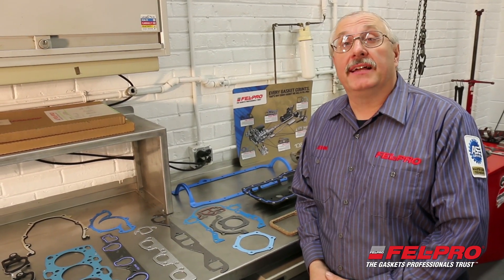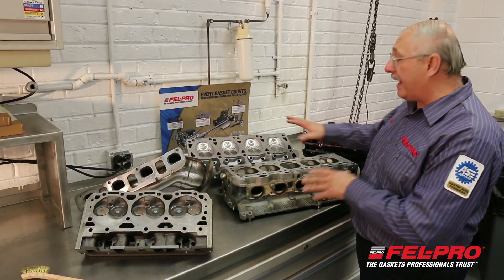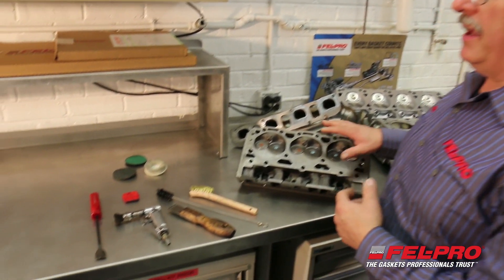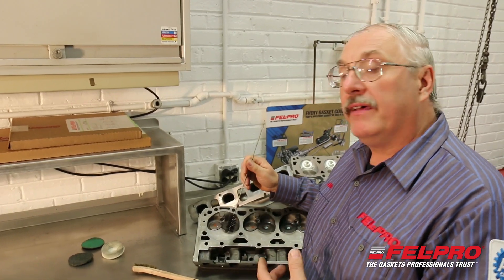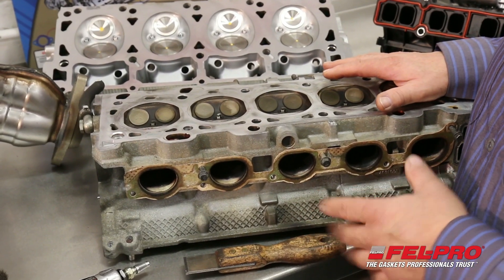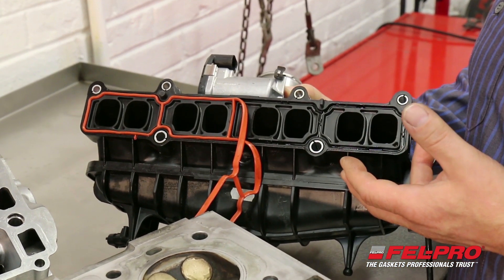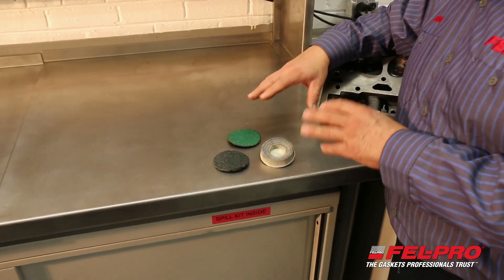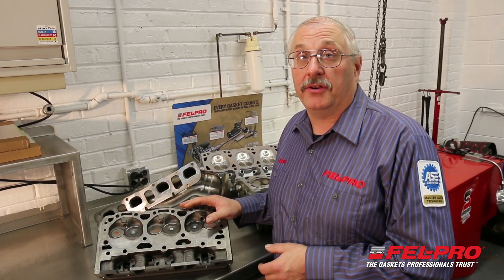How to Prepare Engine Surfaces for Gasket Installation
Preparation is the key when installing a new gasket on your vehicle. Taking the time to properly prepare the surface can mean the difference between getting a leak-proof seal and having to re-do the repair. Join Master Technician John Gurnig of the Fel-Pro Field Test Garage discusses how to prepare different surfaces for effective sealing in this informative video.

John describes and demonstrates the best tools and cleaners to use on a variety of surfaces like cast iron, aluminum and plastic. He also identifies some tools that shouldn’t be used. Count on Fel-Pro to help you get your vehicle repair done right. To learn more about installing gaskets and seals, visit Fel-Pro